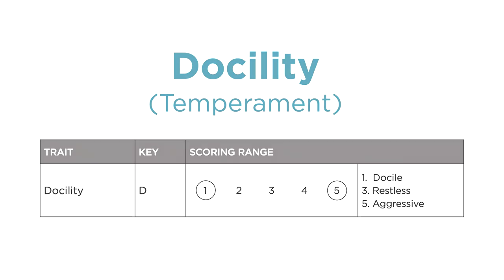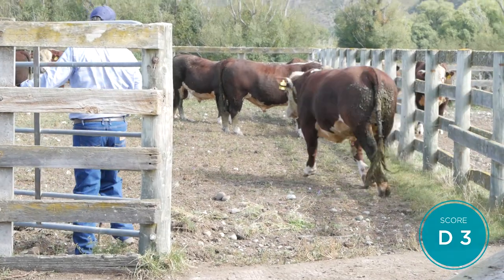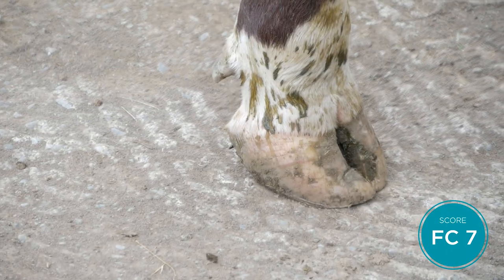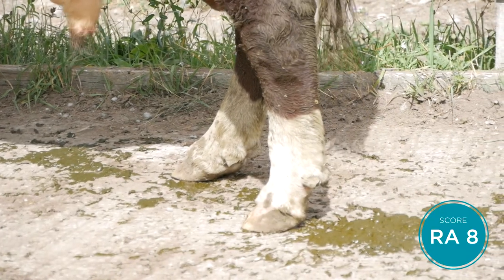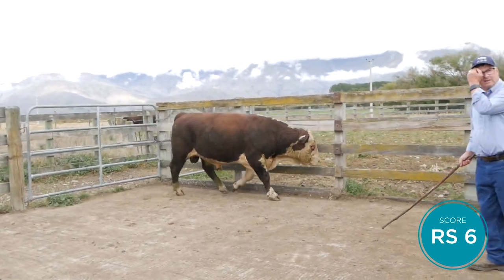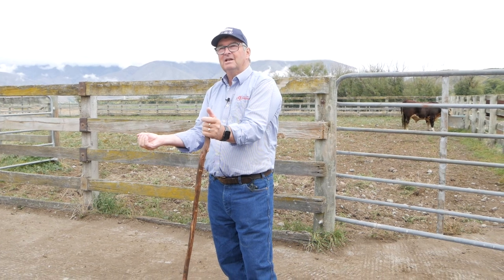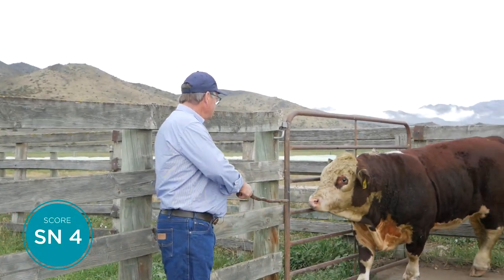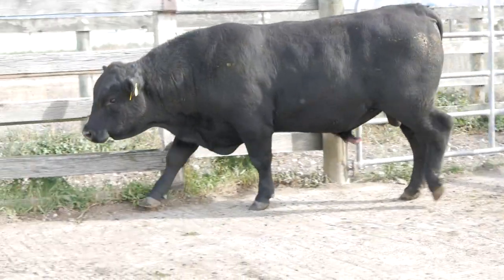Beef Class Structural Assessment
A video featuring Bill Austin, Accredited Structural Assessment Technician, and Jason Archer, B+LNZ Genetics Specialist – Livestock, assessing the phenotype and structure of beef bulls using the Beef Class Structural Assessment scoring system.

Learn what you need to look for as a commercial beef bull buyer.

Key messages:
“We want a bull that is going to be functional, and functional for a number of years”
“Ignore overall body weight and ignore overall condition on sale day, as there’s fed cattle in this country and there’s bred cattle in this country’
“Select the set of EBVs that are relevant to your country, go to that place that has the ones that fit your data spec and pick the best, most functional bull you can find”

TIMESTAMPS
0:00 Introduction
2:29 Temperament (Docility)
4:10 Front and Rear Claw Set
6:27 Front and Rear Feet Angle (Hoof Angle)
7:27 Rear Legs Side View
9:39 Rear Legs Hind View
11:01 Front Legs Front View
11:57 Sheath and Navel